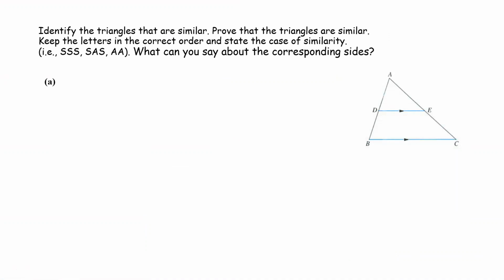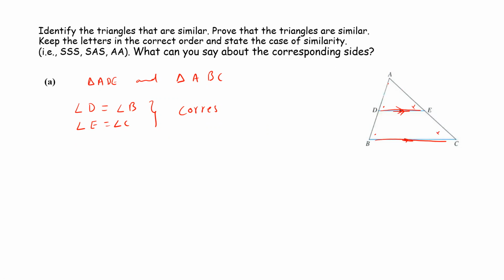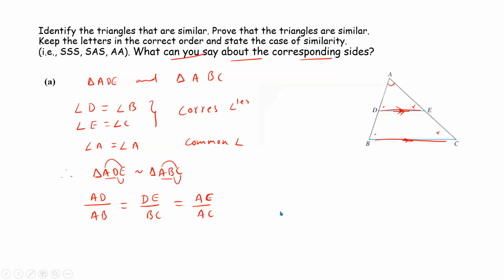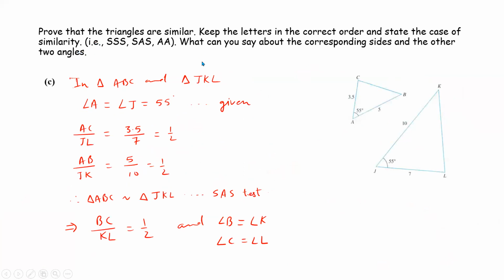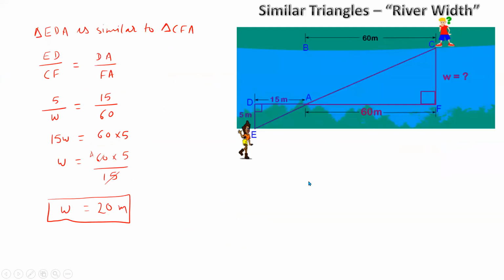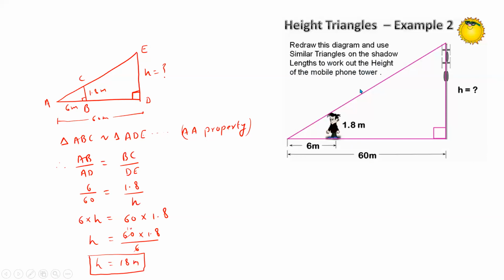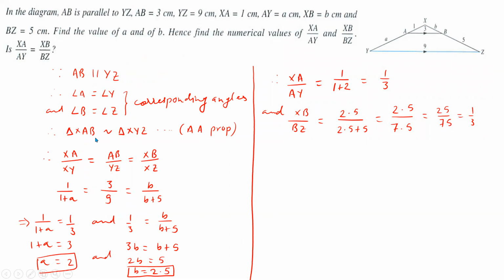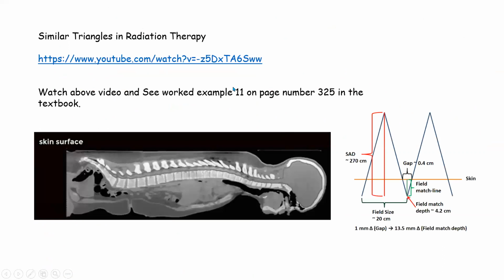Applications of Similar Triangles